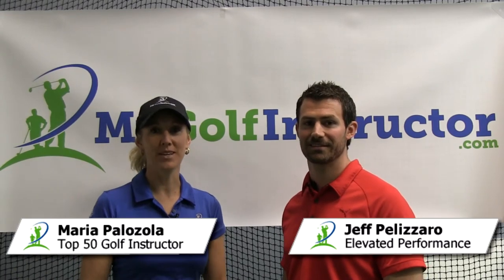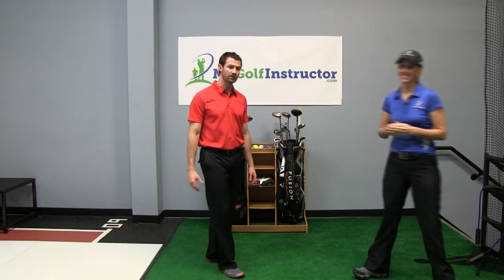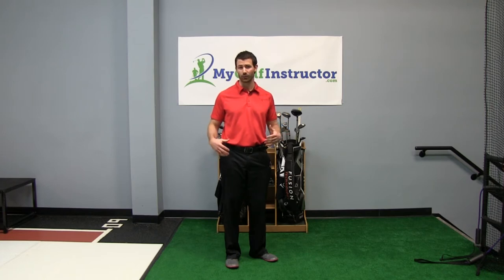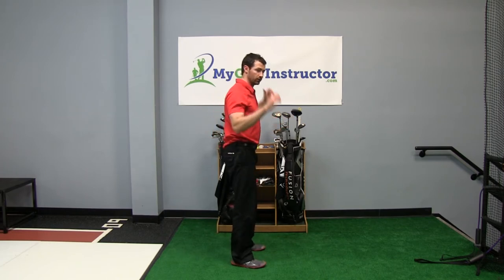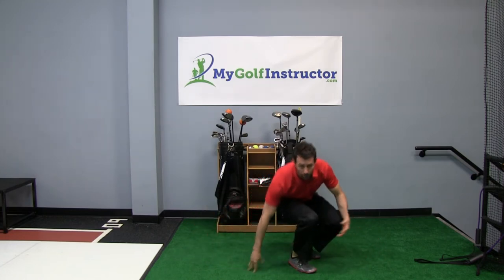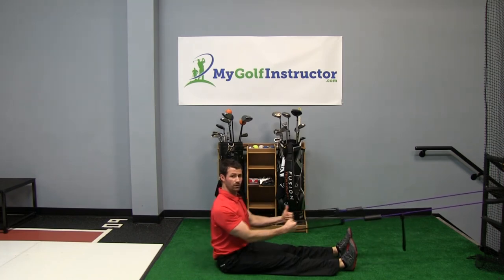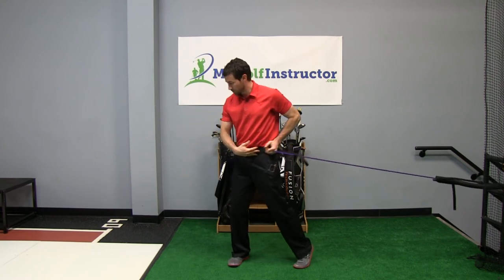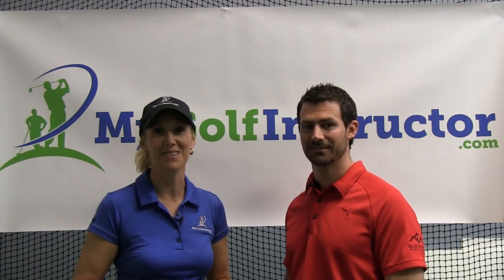Golf Fitness Exercises to Improve Your Golf Game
Are you looking to improve your golf fitness over the off-season? Jim asked Maria Palozola of what exercises he could do at home or at the gym to improve his golf game.

Maria was joined by Physical Therapist and TPI Certified Level 2 Fitness Instructor Jeff Pelizzaro, of who answered Jim's question by sharing 4 quick exercises that anyone can work on to improve their golf fitness.

Lower Body Exercises

- Squat - Jeff explains that getting into the proper posture and developing flexibility is the most important aspect before weight is added and he demonstrates a basic squat with no weight.

- Bridge - Jeff demonstrates a bridge and a one legged bridge which will help strengthen your butt and hamstrings.

Upper Body Exercises

- Seated Row - Jeff demonstrates how the seated row can increase the strength in your back muscles.

- Rotation Exercise - Jeff demonstrates a basic rotation exercise with a band and explains how its important to rotate all the way around and to focus on getting your hips to rotate with you.

All four of these exercises that Jeff demonstrates will lead to improved strength and flexibility that will help your golf game.